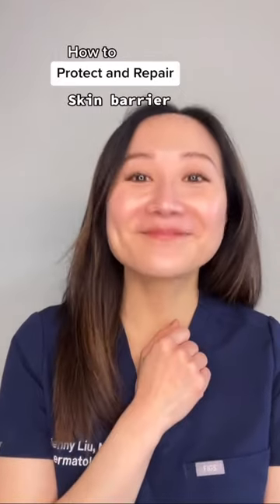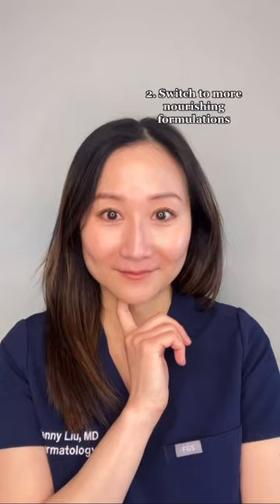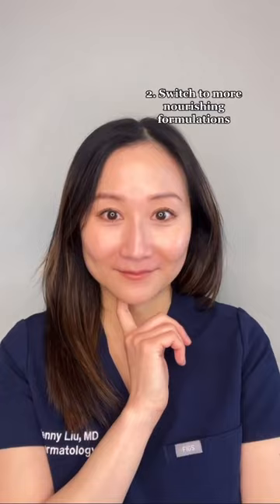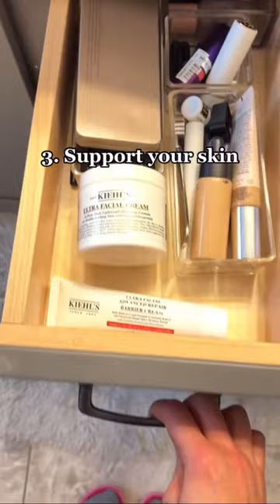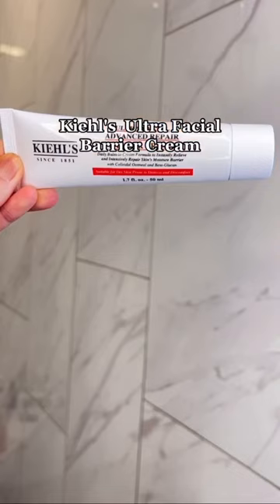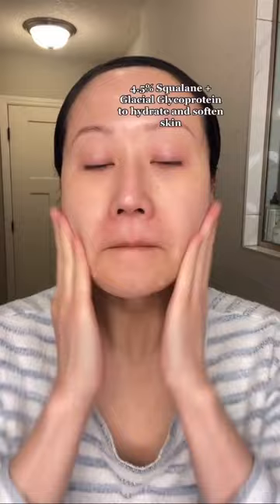How to Repair Your Skin Barrier Like a Dermatologist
00:00 Intro